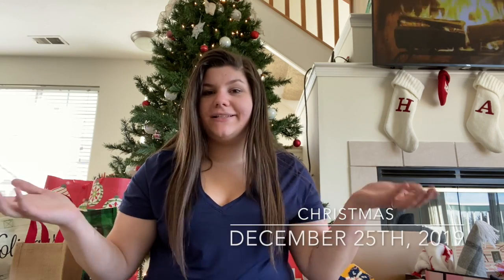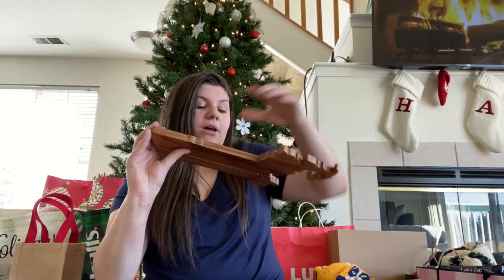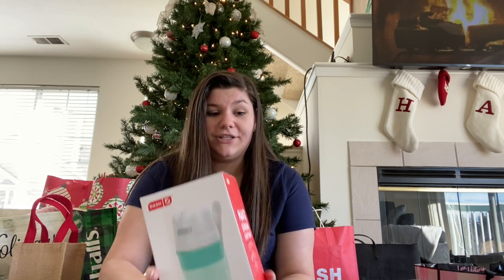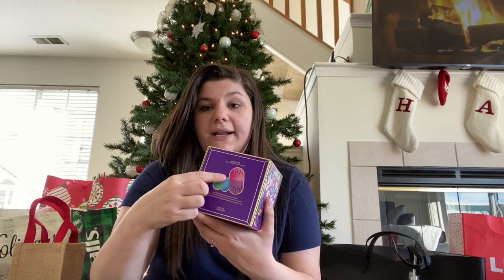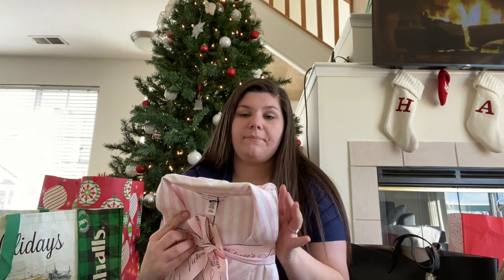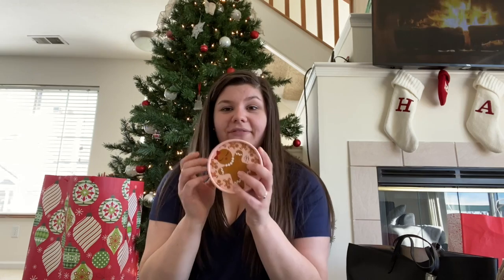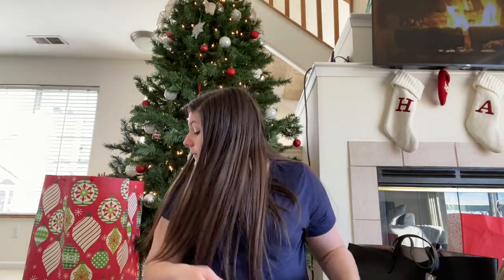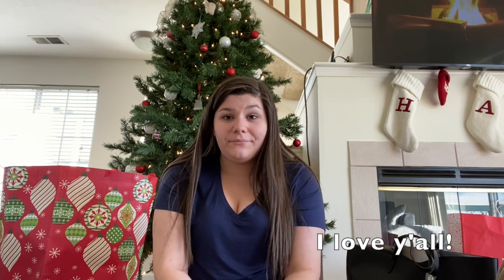VS UGG LUSH WHAT I GOT FOR CHRISTMAS 2019! LR2#6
Hey guys! Hope y’all had a holly jolly Christmas! Or whatever you celebrate! Hope you like this haul video! Let me know what you want to see more of in the comments below. Thank you everyone e who I got to spent this holiday season with. I love you all!

Hey everybody! I’m a 20 year old girl originally from Cape Cod and recently moved to Indiana. Just making content for my boyfriend and family to look back on! Let me know what kinds of videos or vlogs you’d like to see in the future!